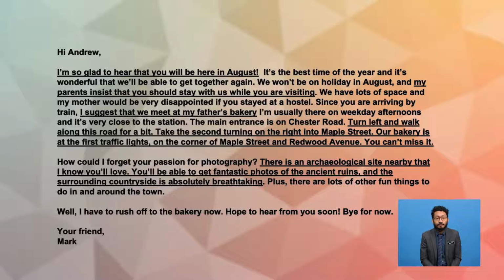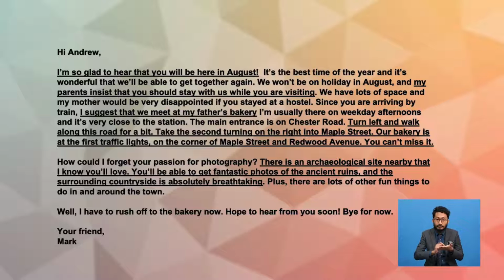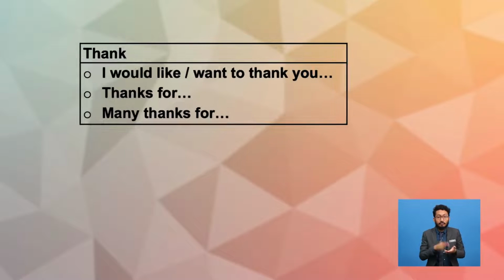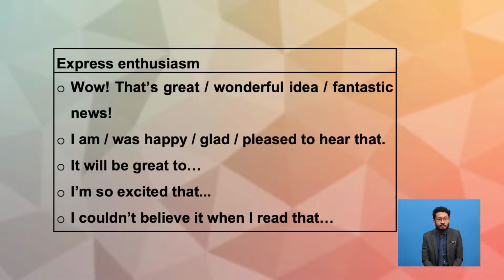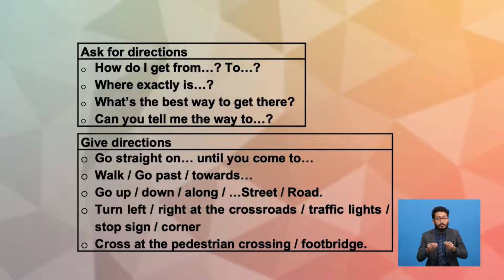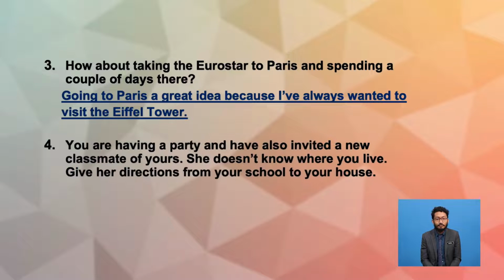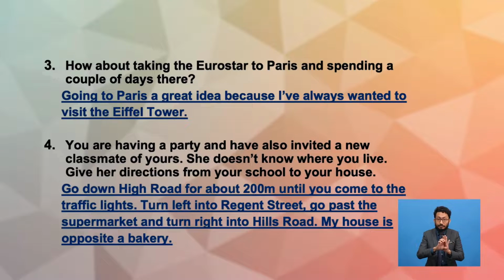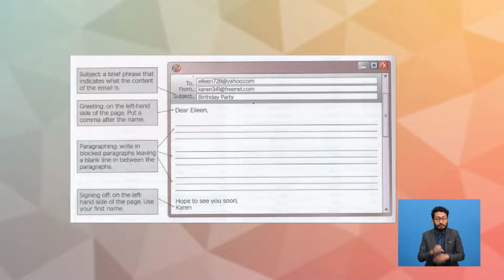TV Pendidikan: Writing An Informal Letter Or Email Based On Prompts (Form 4)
This episode addresses both the main skill Writing 411 and complementary skill Reading 311 through Lesson 66 of the Form 4 SoW In this lesson, pupils will look at the sample of informal letter and the reply They will also learn how to write an email using a variety of language functions based on the prompt given.

Credit: Video Kurikulum Terbitan Swasta